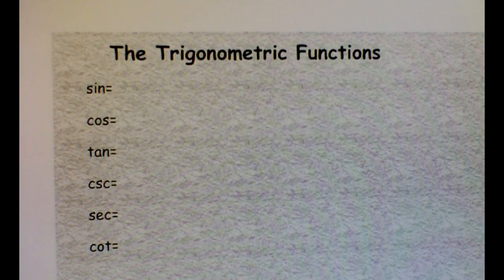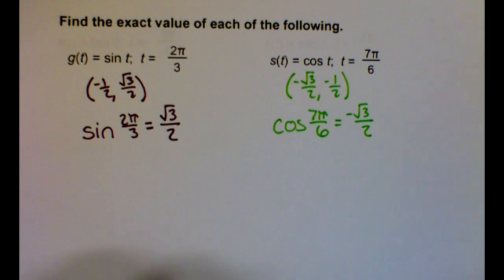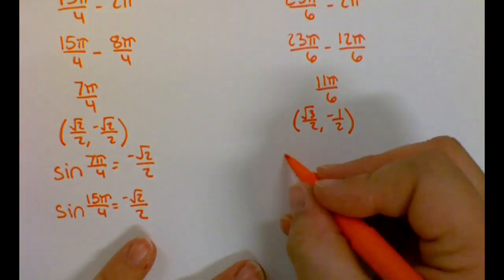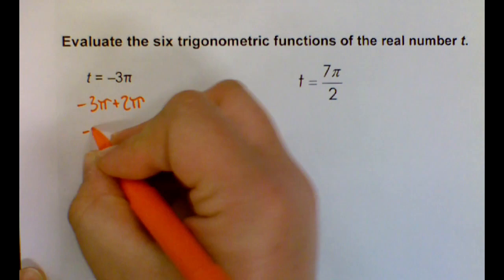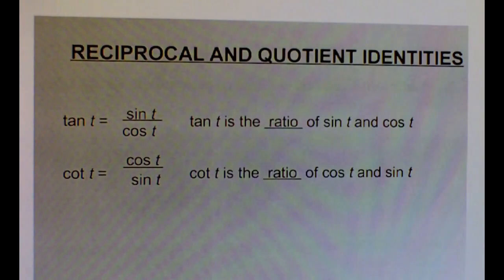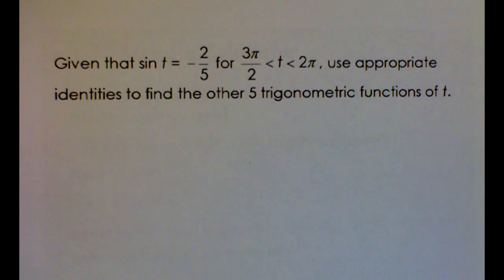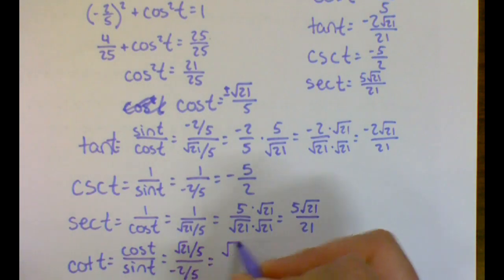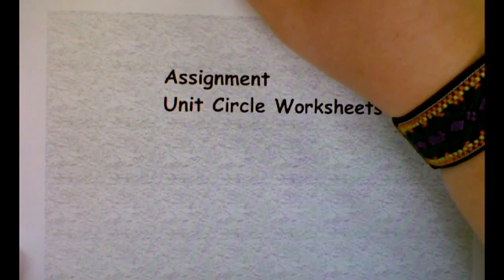Precalculus Section 4.2 - The Unit Circle